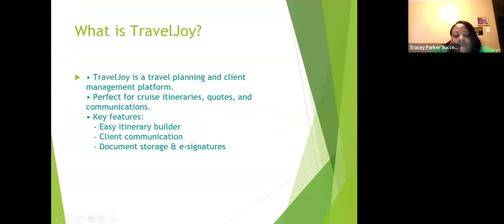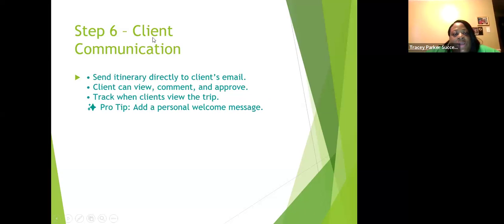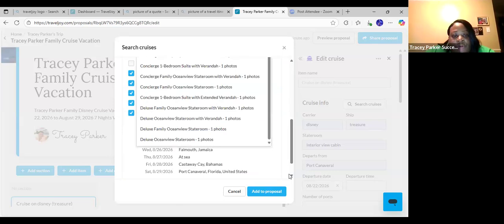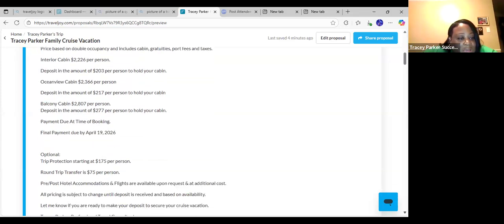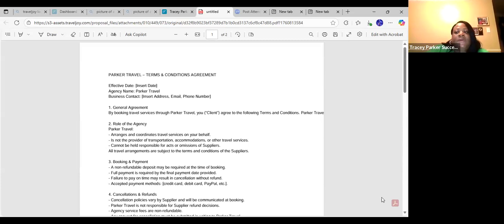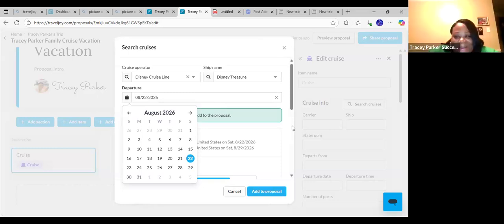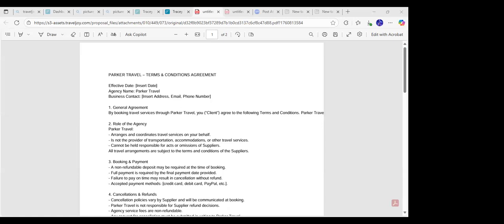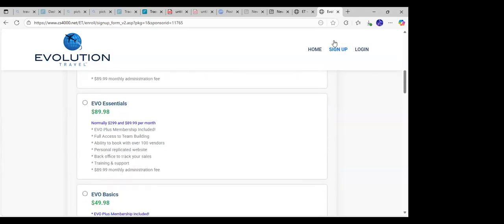Creating Quotes Using TravelJoy | Elite Travel Group Training with Success CoachTracey Parker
Learn how to create professional, client-ready quotes that close more sales in this Saturday Travel & Marketing Training with the Elite Travel Group.

Hosted by Tracey Parker, Success Coach, Silver Consultant, and IATAN Certified Travel Professional, this session walks you step-by-step through how to use TravelJoy — one of the top CRM and quoting tools for travel professionals.

In this session, you’ll learn:
How to build and send branded travel quotes in minutes
How to track client communication, proposals, and payments
How to manage multiple trips efficiently
How to deliver polished, professional experiences that increase client confidence and sales
This training is perfect for both active travel agents and aspiring agents who want to see how top professionals organize, present, and close bookings using industry-standard tools.

See a live walk through of how to quote a cruise using this platform.

📆 Recorded during Elite Travel Group’s Saturday Travel & Marketing Training Series
🎤 Hosted by Nina Jackson Mitchell, Platinum Consultant, Elite Travel Group